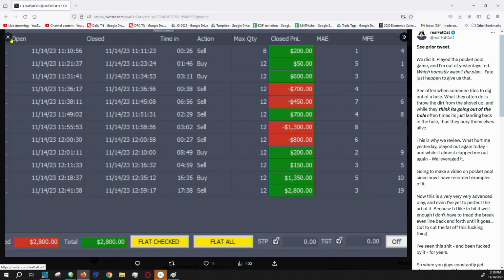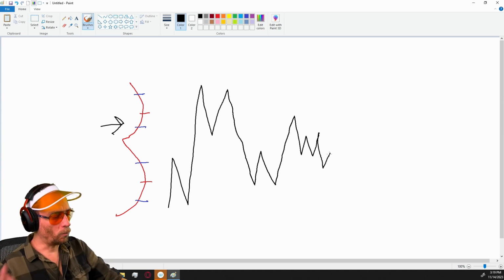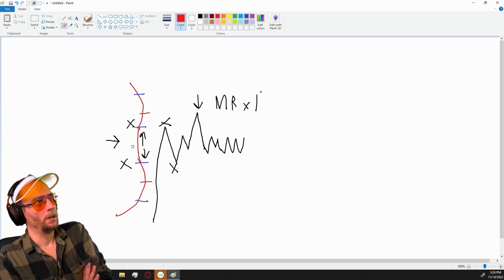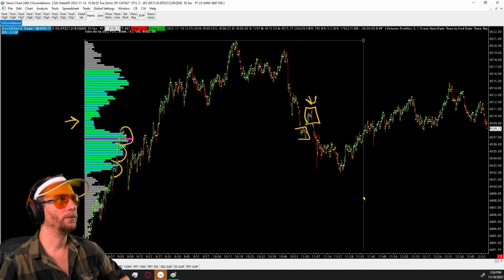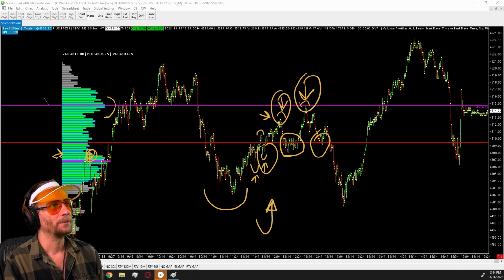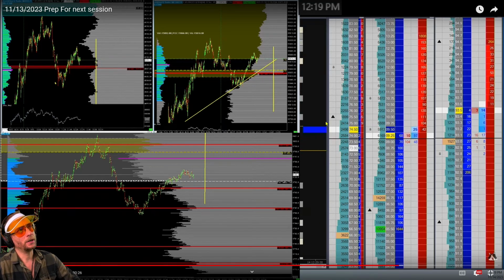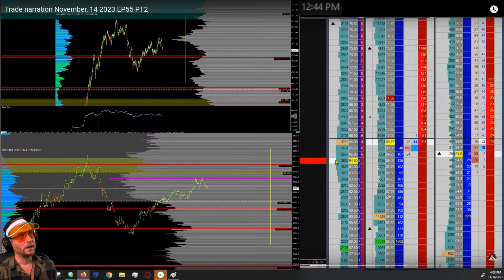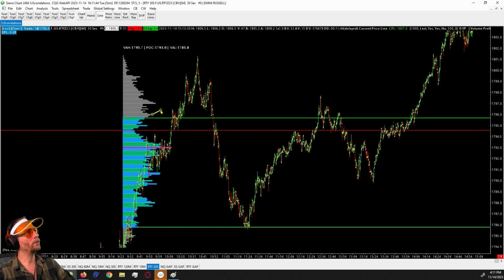Low node chop Advance Price Action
00:00:00 - Intro
00:04:02 - The technicalities
00:38:09 - Trade 1
00:52:28 - Trade 2